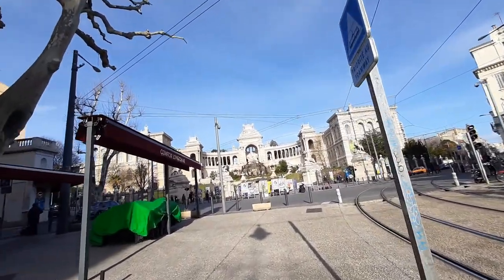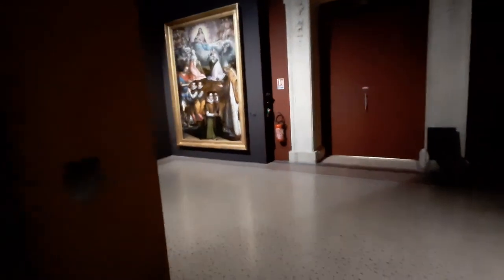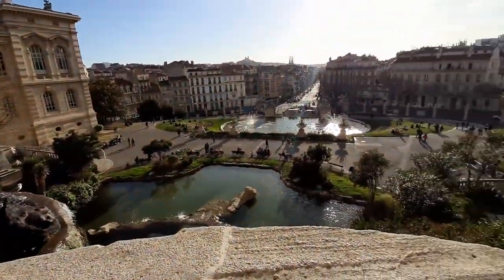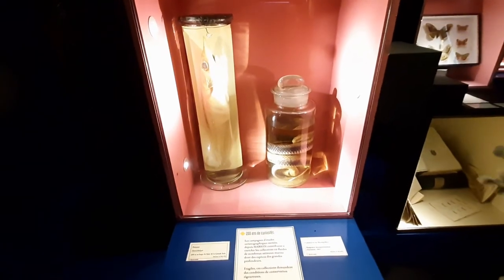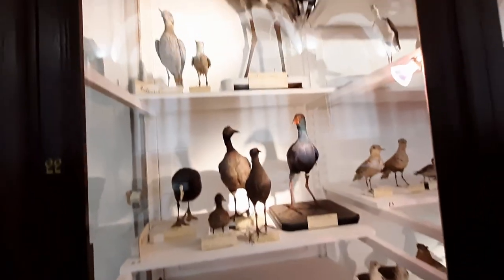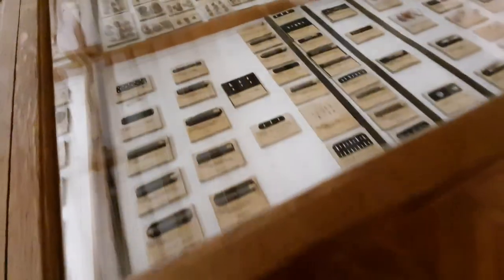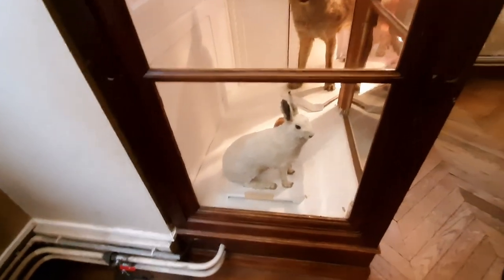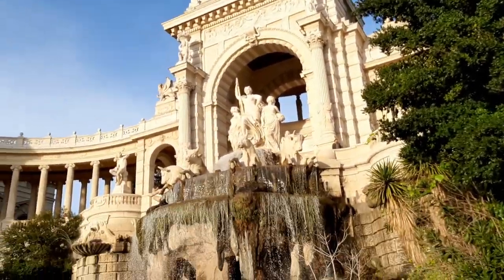Marseille Fine arts museum and natural history museum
Marseille museum tour continues to the East of the city where finds two museums: Musee beaux arts, the fine arts museum and its next door neighbour the natural history museum, between the two of them in the middle, you also enjoy the magnificent fountain statues of the façade of the Longchamp palace.